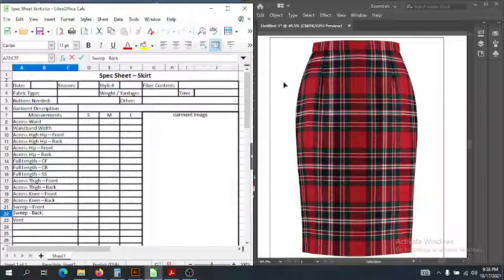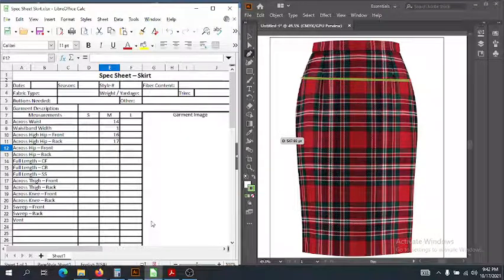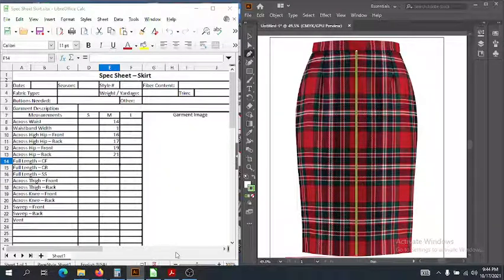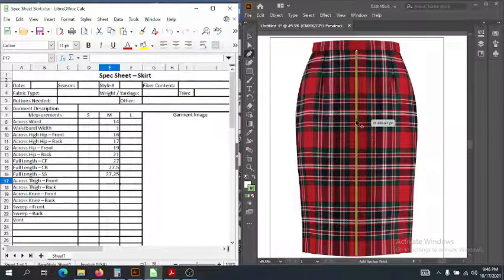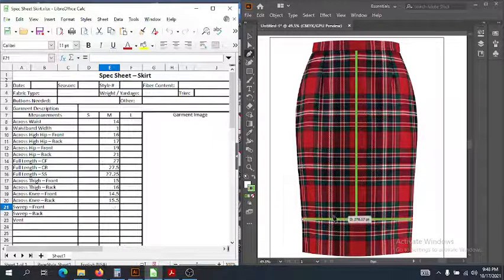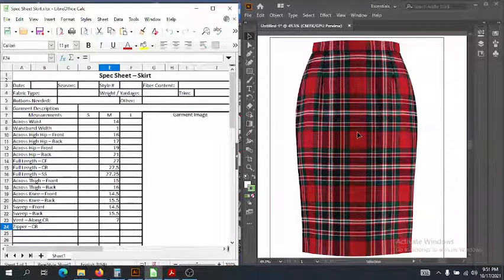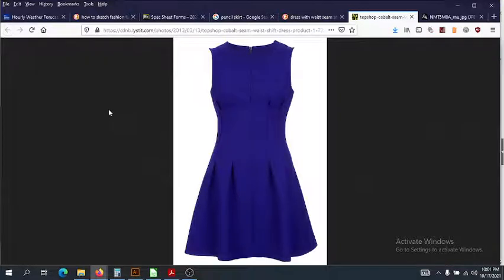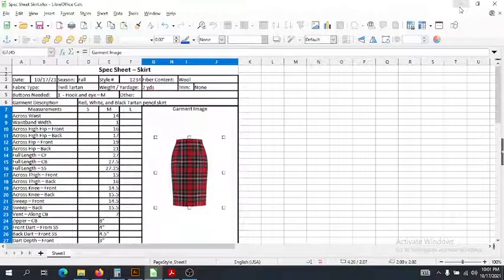FD92 How To Spec a Skirt